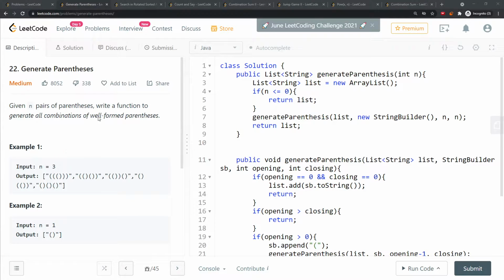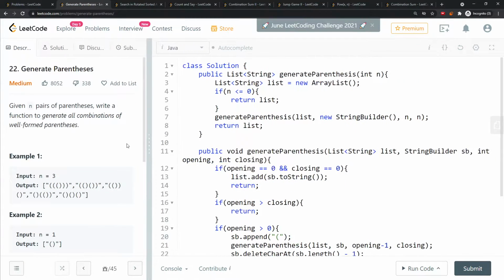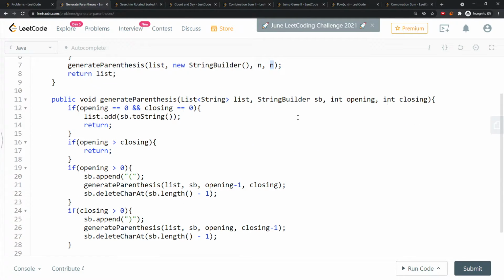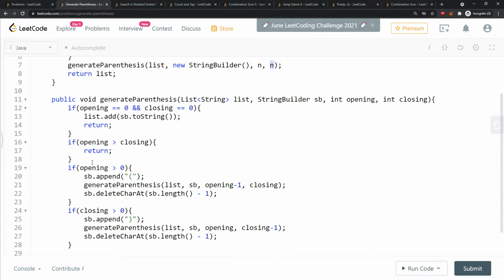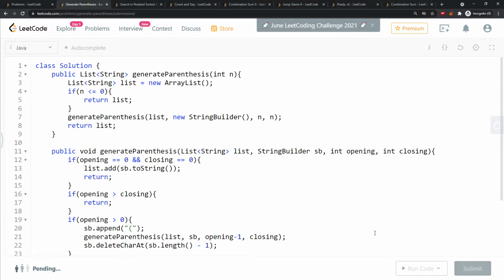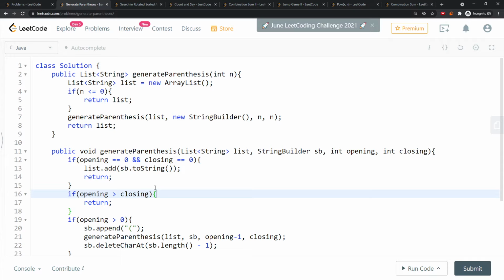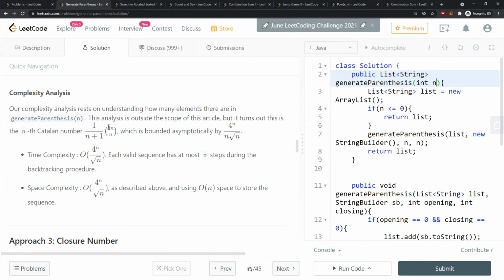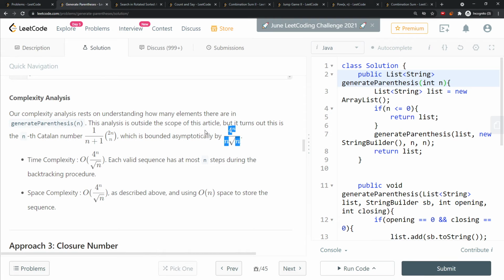LeetCode 22 | Generate Parentheses | Backtracking | Java